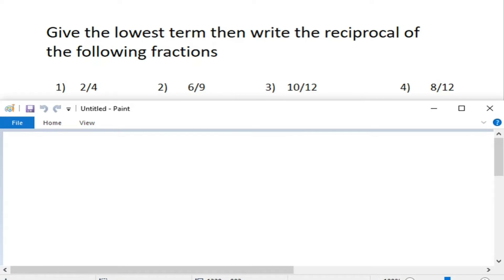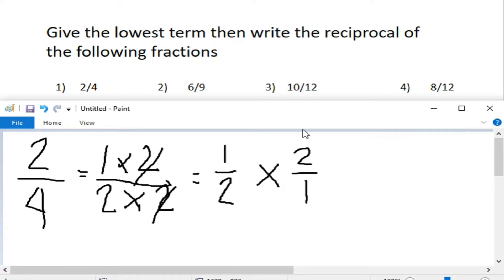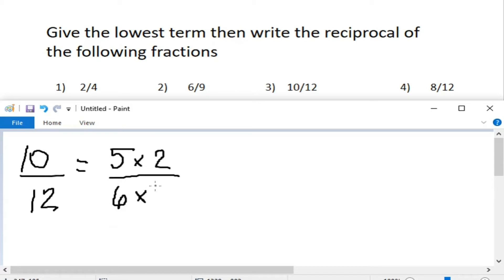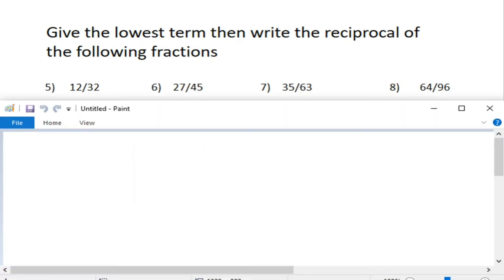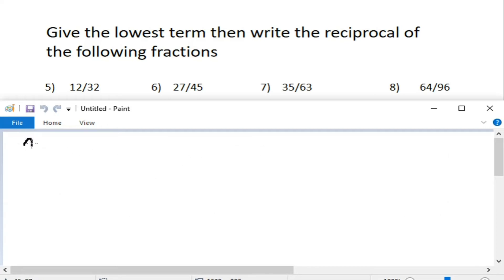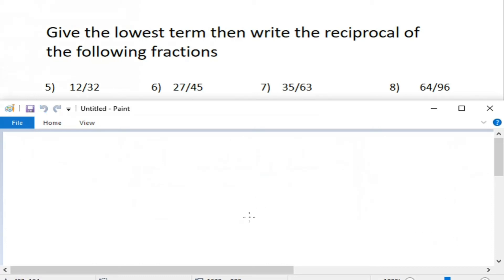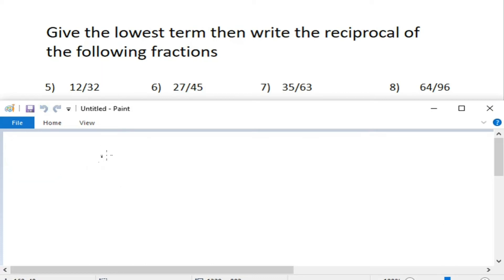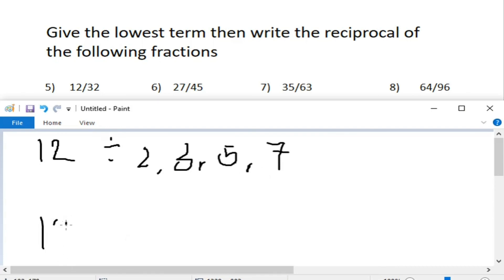Dividing Simple Fraction Whole Number by Fraction and Vice Versa | Grade 5 Math Quarter 1 Week 8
Grade 5 Math Quarter 1 Week 8. Learning Task 1